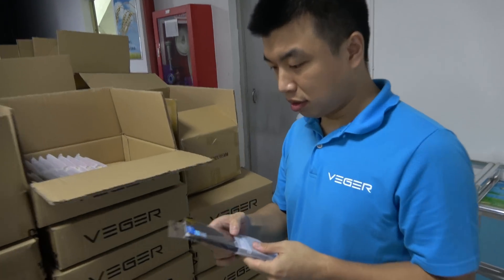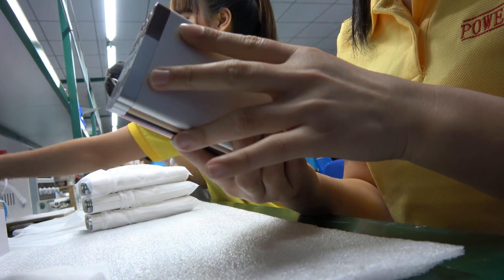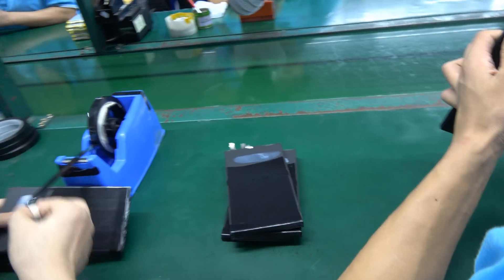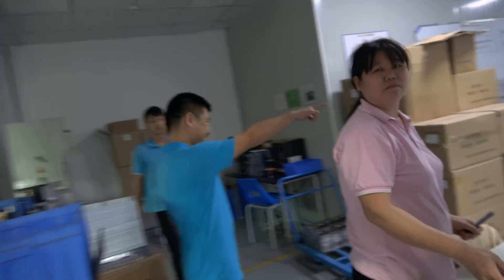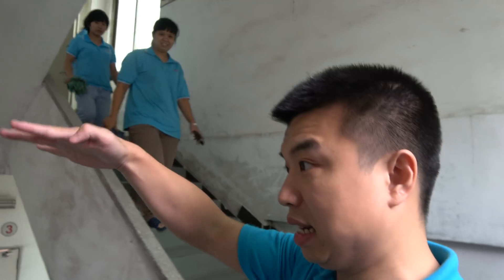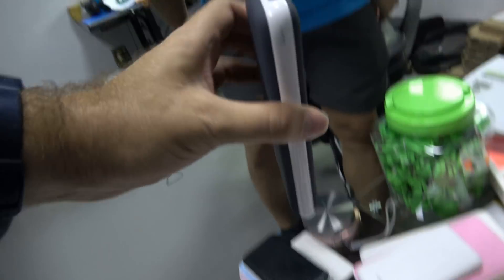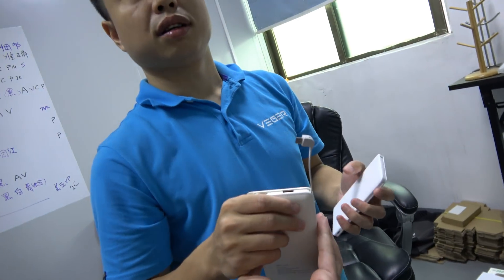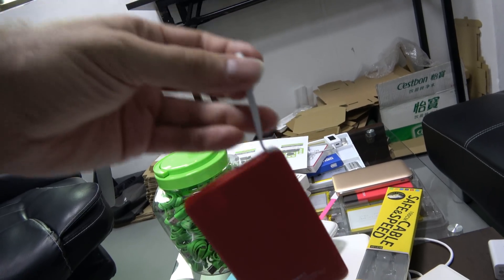Power Bank Factory Tour at VEGER (part 2)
Part 1 was seen by over 365 thousand people VEGER manufactures over 1 million Powerbanks per month (not only in this floor, they have another floor too) in their factory in Xixiang, Shenzhen, China. VEGER develops their industrial design, mechanical design, production line including assembly, testing, printing, packing etc. Some of their Power banks with 5000mAH start at $3 for MOQ 1K.

Distributors can contact VEGER Here:
Ben, Director